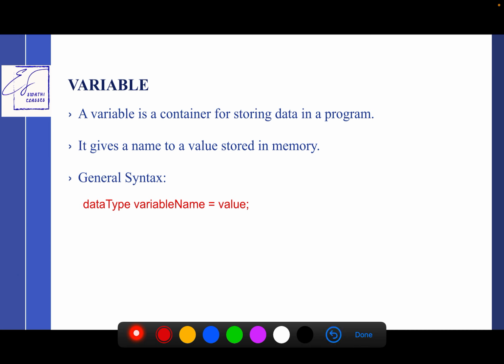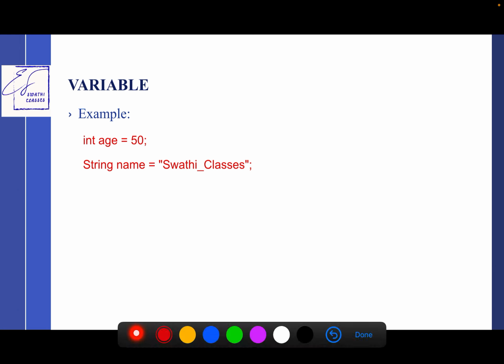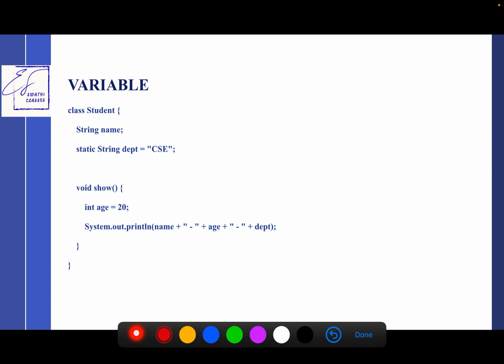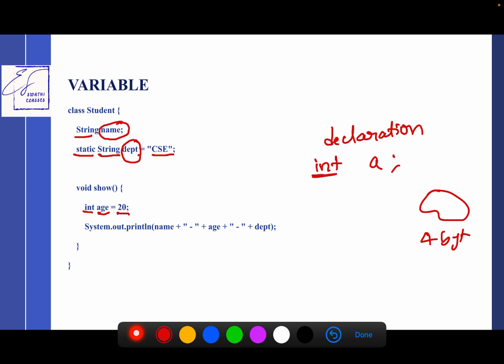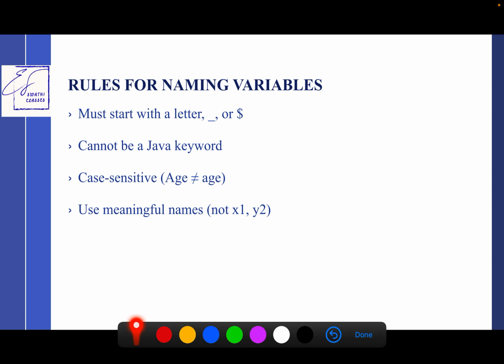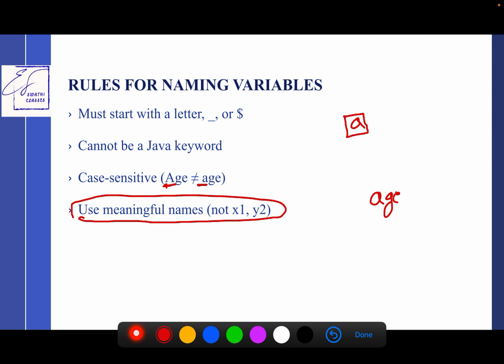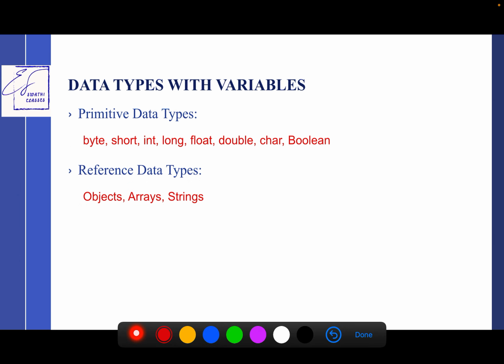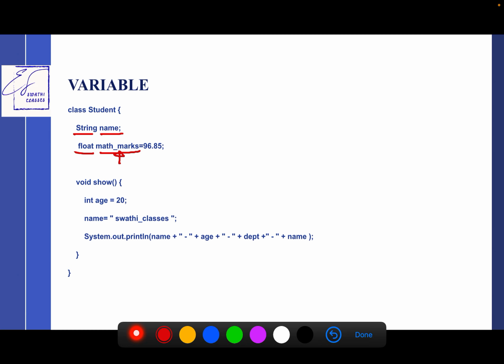Variable Creation in Java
Welcome to swathi_classes – your hub for learning Computer Science and Engineering (CSE) concepts in a simple and practical way!

Here, you’ll find:

📘 Step-by-step tutorials on Java, Python, and other programming languages

⚙️ In-depth explanations of Data Structures, Algorithms, and Operating Systems

🌐 Networking, Databases, and core CSE subjects made easy

🎥 Real-world coding examples, projects, and interview prep

🧑‍💻 Tips & tricks for students, beginners, and professionals in IT & engineering

Our goal is to make complex technical topics easy to understand and help you build a strong foundation in Computer Science. Whether you’re preparing for exams, interviews, or just want to enhance your skills, this channel is for you. 🚀